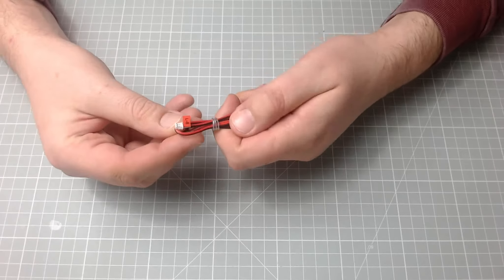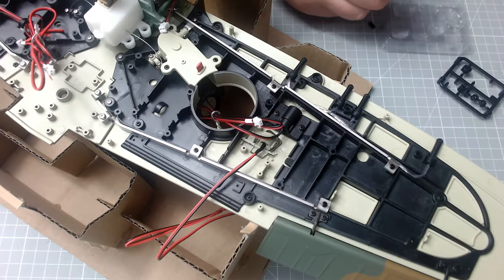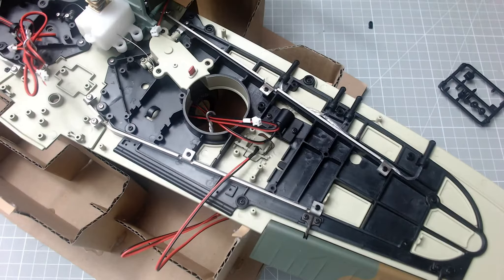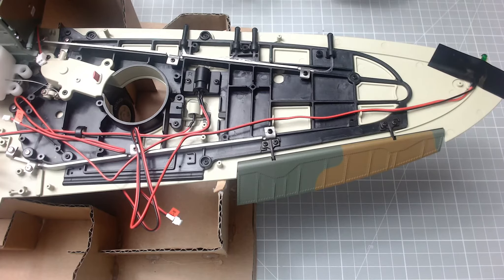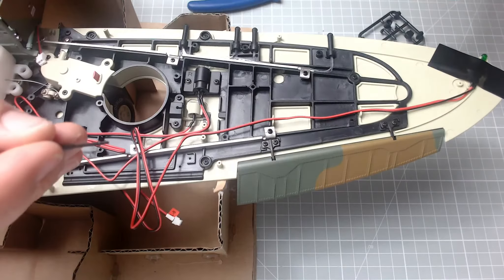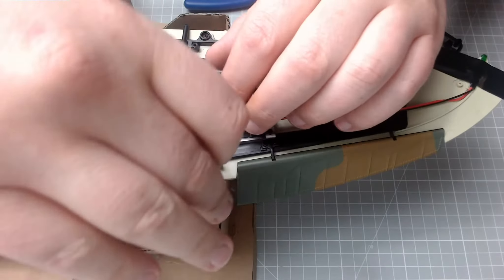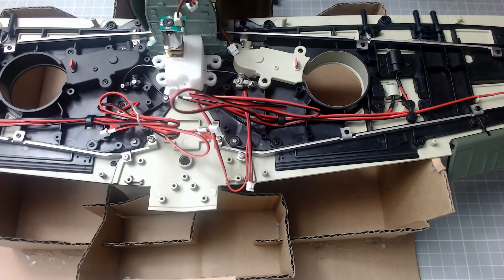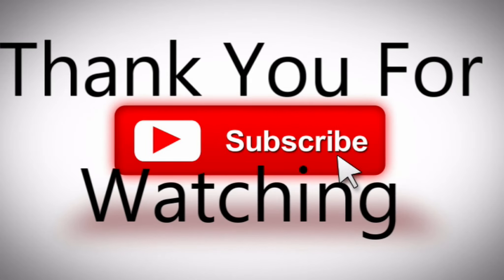Build The Spitfire Issue 46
Build The Spitfire Issue 46 Fitting The Landing Light To The Right Wing